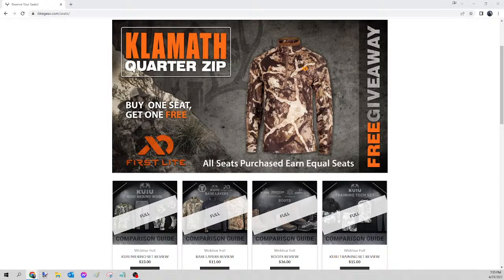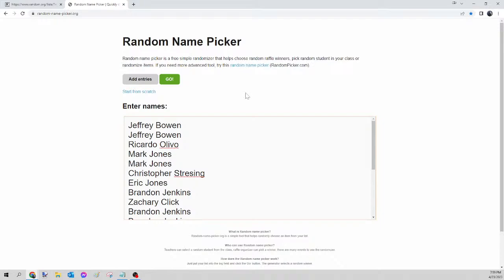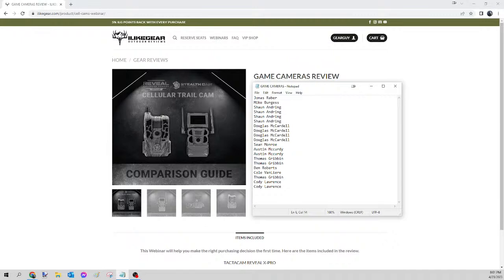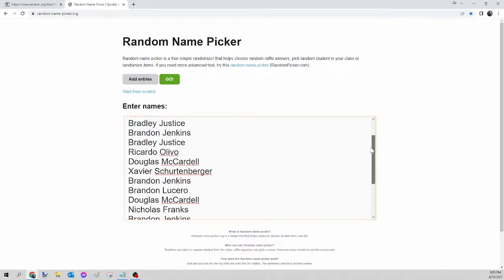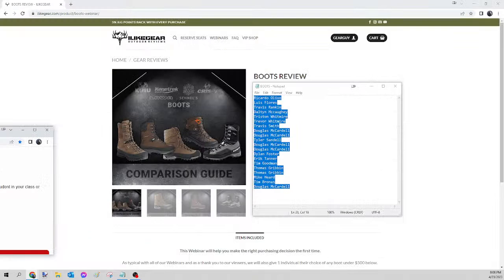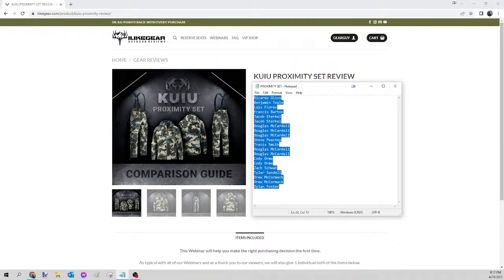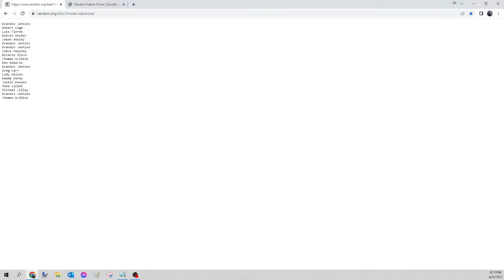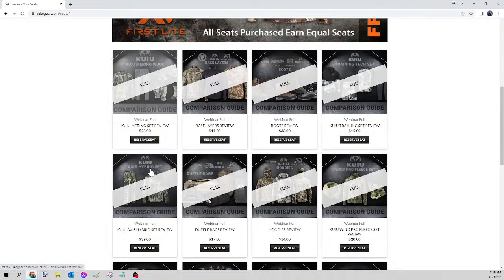[APR 23, 2023] GEAR GIVEAWAY LIVE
If you aren't able to tune in live, don't worry - this full video will stay on my timeline for you to view at any time.

If you don't understand what we are doing, please rewind the video all the way to the beginning where we explain how this works in detail.

TONIGHTS LINEUP

Base Layers
Game Cameras
Hoodies
Duffle Bags
Bino Harness
Benchmade
Boots
KUIU Training Set
KUIU Merino Set
KUIU Proximity Set
KUIU Axis Set
KUIU Wind Pro Fleece Set
First Lite Klamath Zip-T Bonus

You have already received the private webinar on your item, so now its time for the give away portion!

In our webinars, we took an exclusive look at these pieces of gear and gave you our honest and unbiased opinions. We covered the product details and compared them to other popular products in its category.

As you know, there are tons of different premium outdoor brands to choose from. These items are expensive and many outdoorsmen don’t know which to choose. These webinars should help you make the right decision the first time.

As a thank you to our viewers, we will now host a private give away in this live video!

Tired of missing out on webinars?

You can easily opt-out at any time if you change your mind.

We appreciate you and are happy to have you with us.